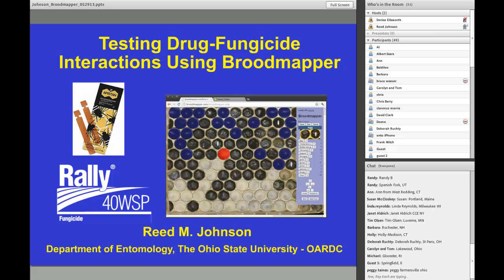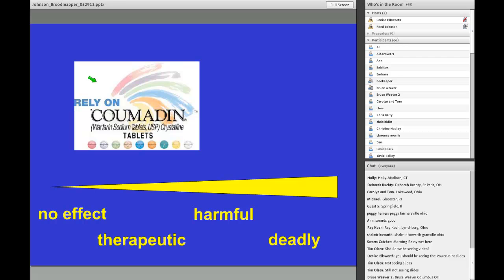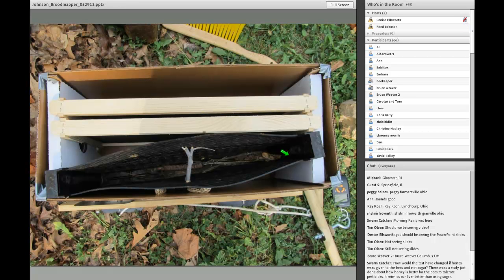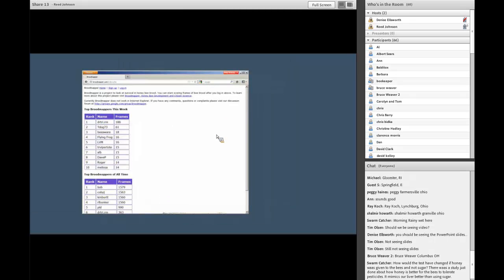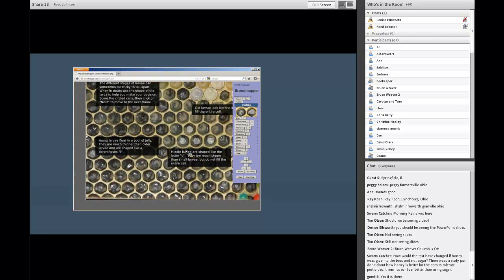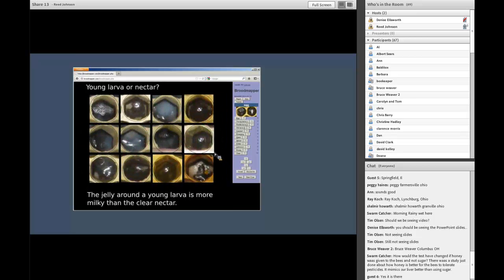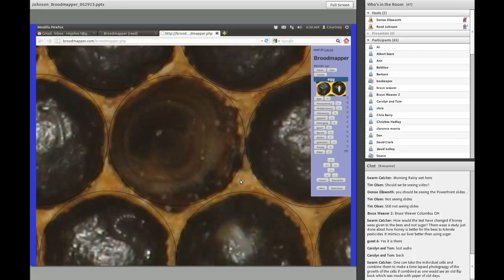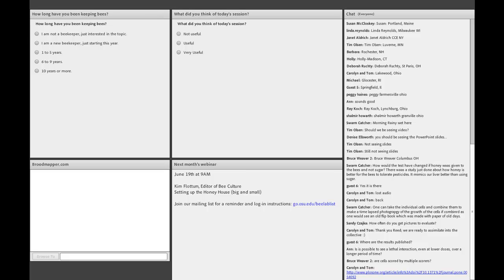Broodmapper: Citizen Science for Beekeepers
Ohio State Bee Lab webinar recording with Reed Johnson, The Ohio State University department of entomology. May 29, 2013. 59 minutes.